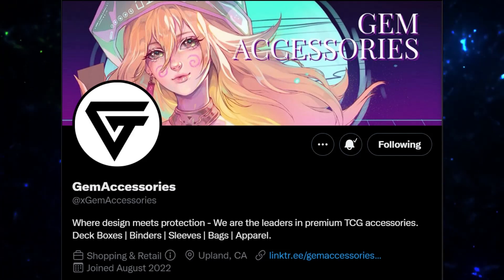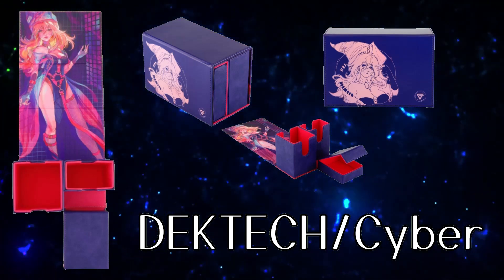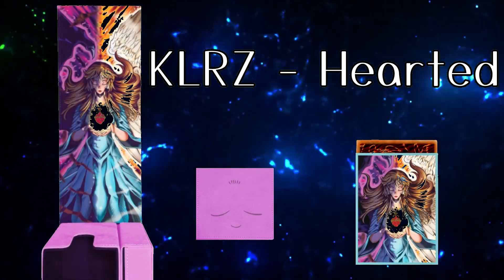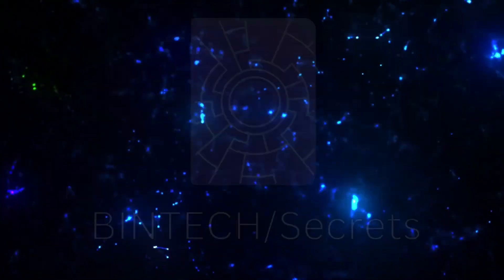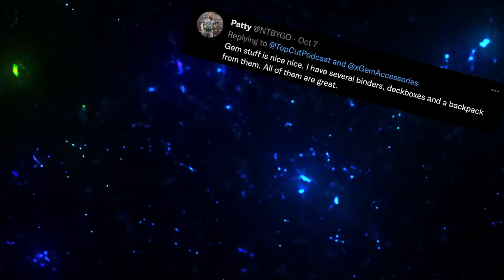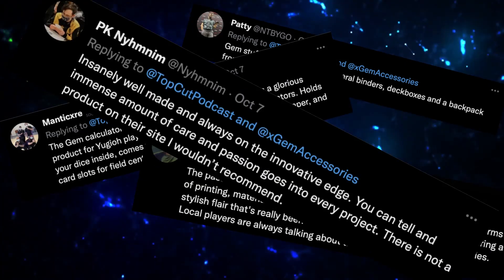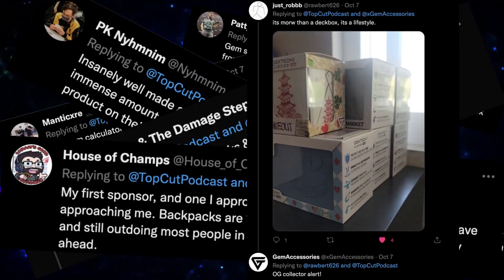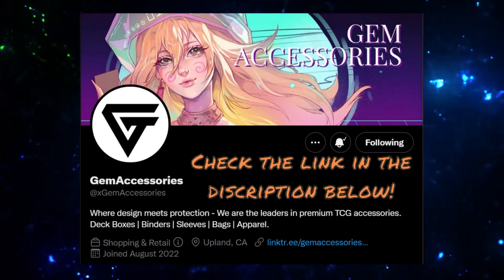We waited 1505 days for THIS!?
NEW CARDS NEW CARDS NEW CARDS NEW CARDS NEW CARDS NEW CARDS

Top Cut Podcast
Natchitoches, LA 71457